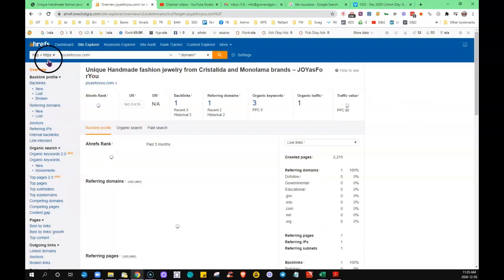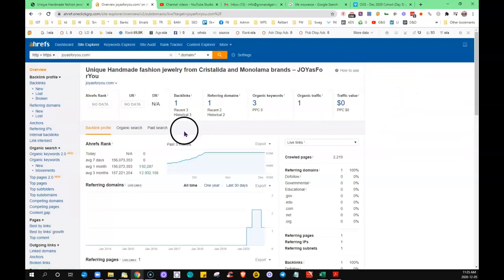Joy as for You - Website Review